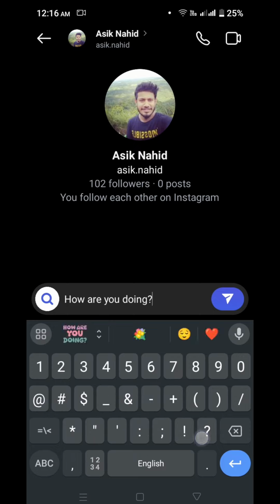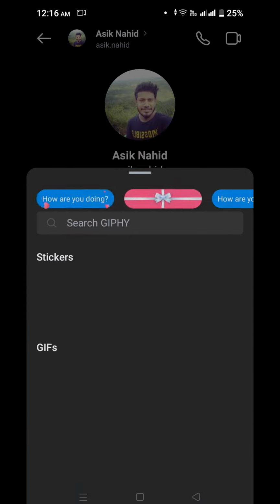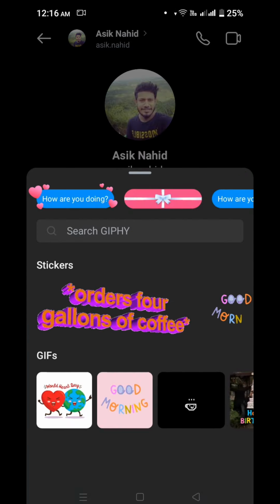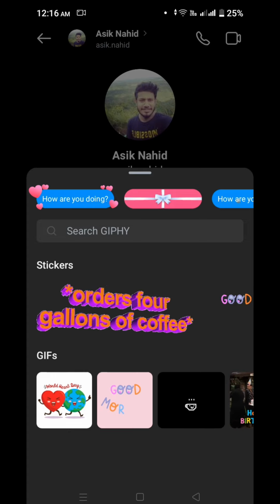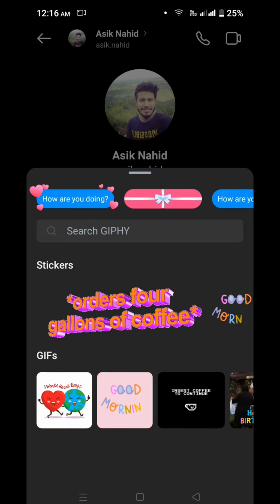How to Send Gift Messages on Instagram | Step-by-Step Guide 2024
Learn how to send gift messages on Instagram in just a few simple steps! In this tutorial, we’ll show you how to make your DMs more fun with Instagram’s gift message feature. Whether you're sending a birthday wish or a cute surprise, this guide will help you add some flair to your messages.